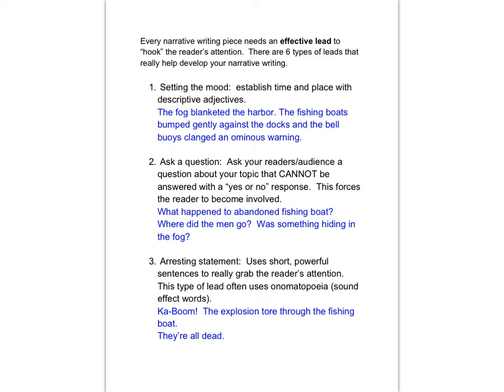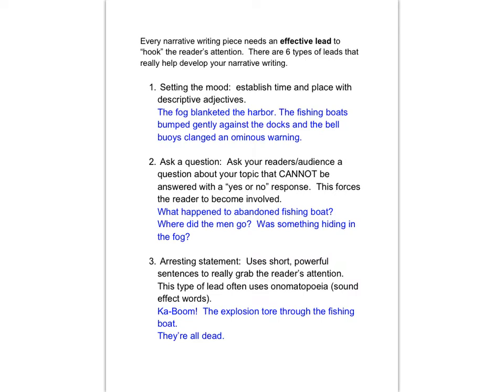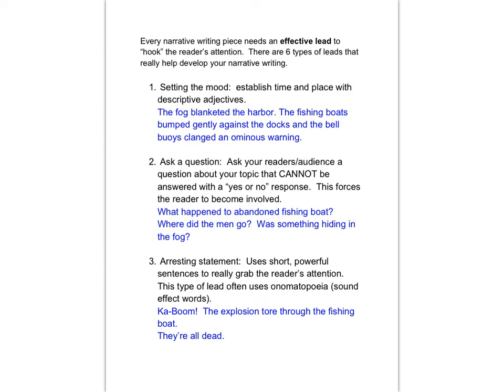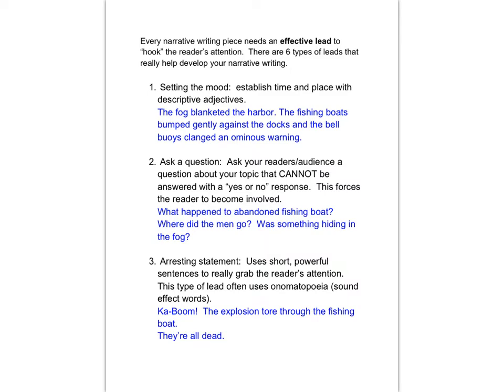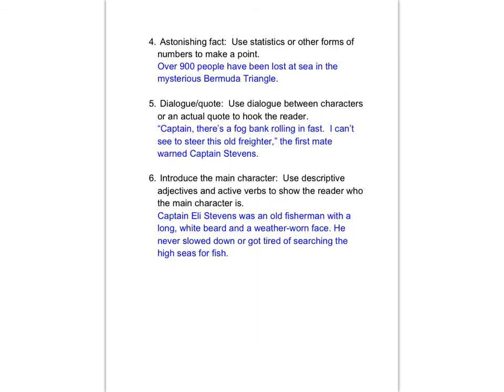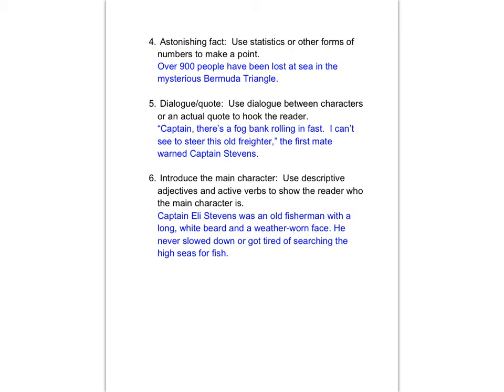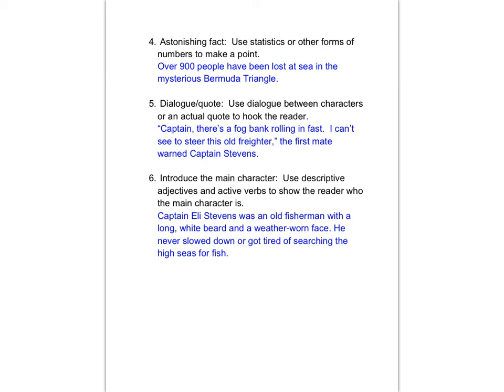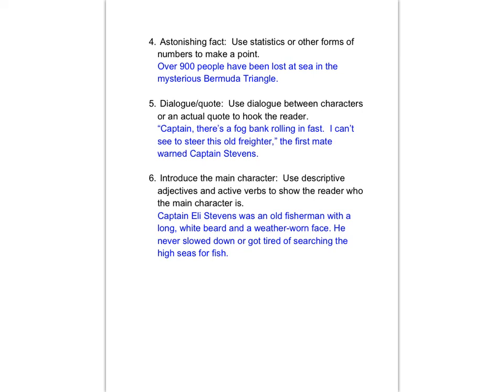Writing a effective lead